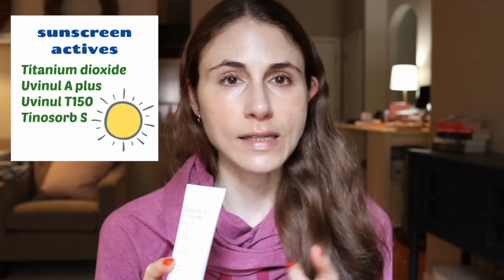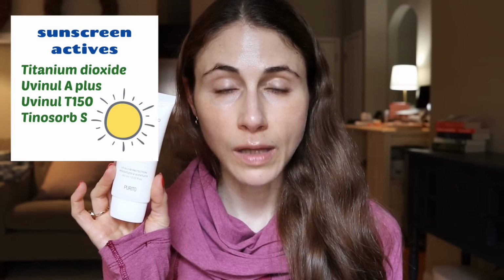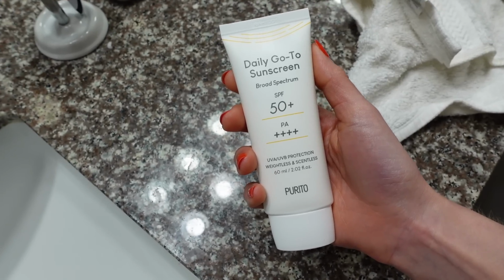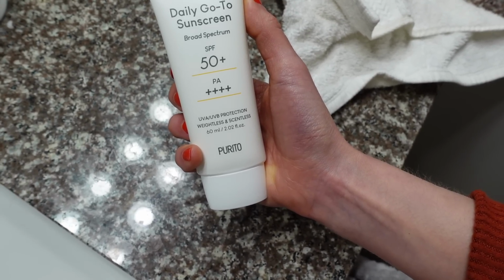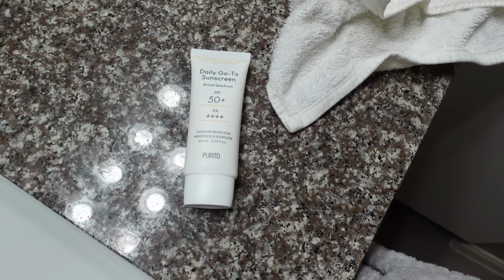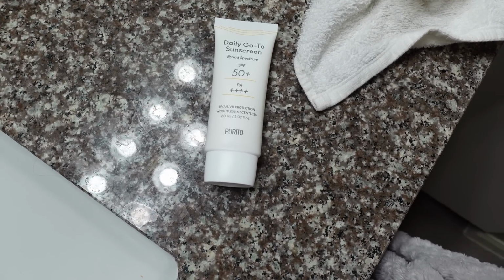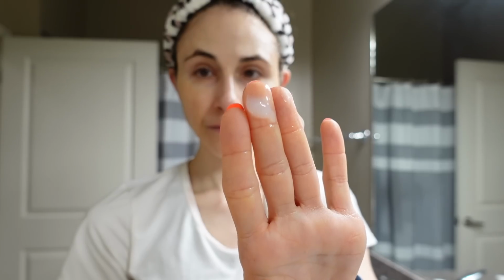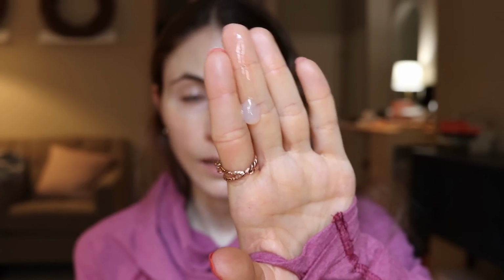NEW PURITO Daily Go-To SUNSCREEN & OAT IN CALMING gel cream REVIEW | Dr Dray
Dermatologist Dr Dray reviews the NEW PURITO Daily Go-To Sunscreen & Oat in calming gel. I discuss the ingredients in the new Purito sunscreen & how the product wears. I also review the oat in calming gel cream.

Nail polish
My earrings

0:00 Intro
0:23 Daily Go-To sunscreen
11:02 Oat in calming gel cream
15:20 Outro